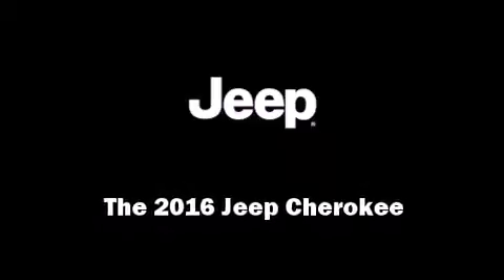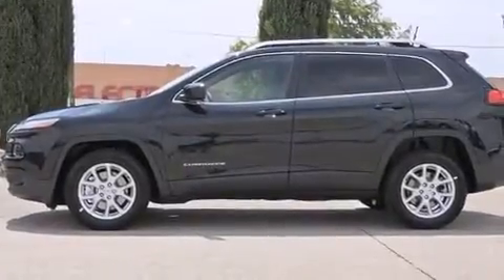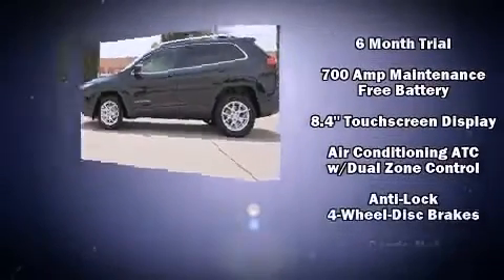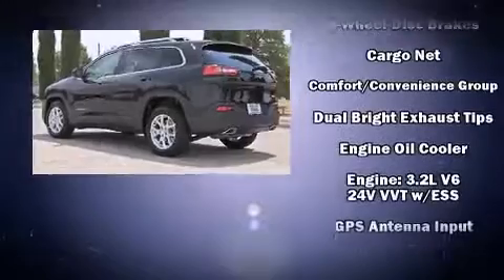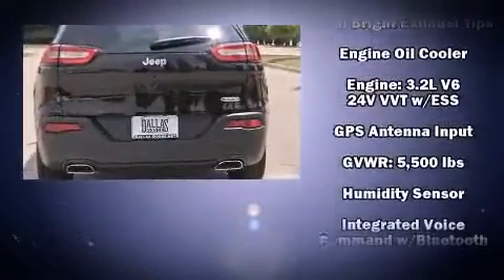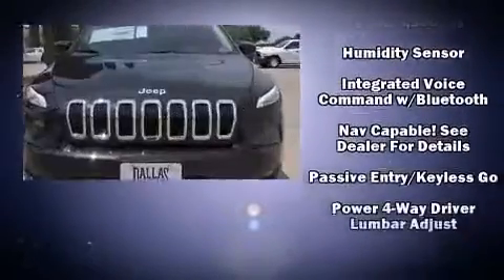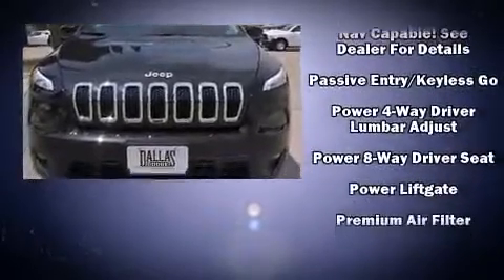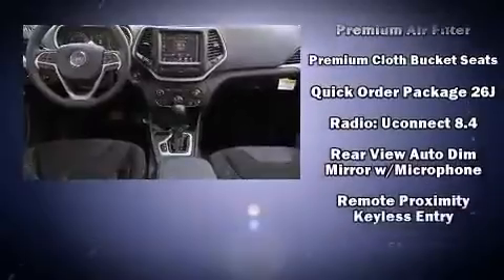2016 Jeep Cherokee Latitude in Dallas, TX 75238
Introducing the 2016 Jeep Cherokee. Smooth gearshifts are achieved thanks to the 3.2 liter 6 cylinder engine, and for added security, dynamic Stability Control supplements the drivetrain. All of the premium features expected of a Jeep are offered, including: an automatic dimming rear-view mirror, tilt and telescoping steering wheel, a power rear cargo door, power windows, an overhead console, a roof rack, and more. Side curtain airbags deploy in extreme circumstances, shielding you and your passengers from collision forces. We pride ourselves on providing excellent customer service. Please don't hesitate to give us a call.